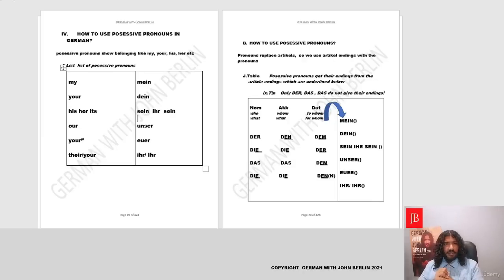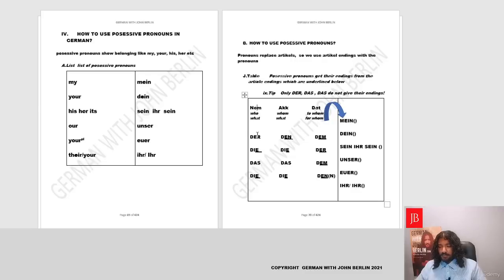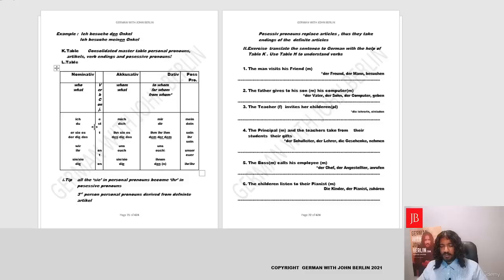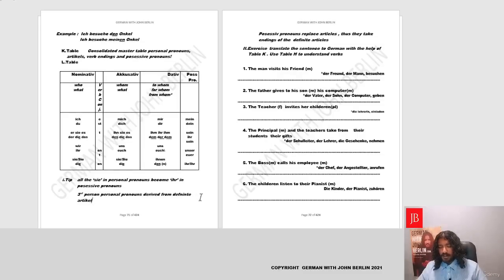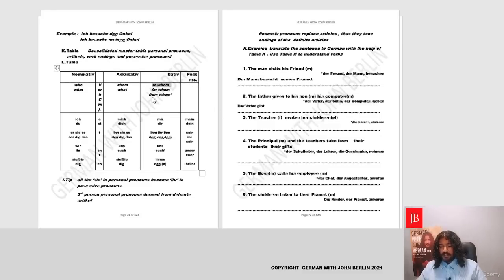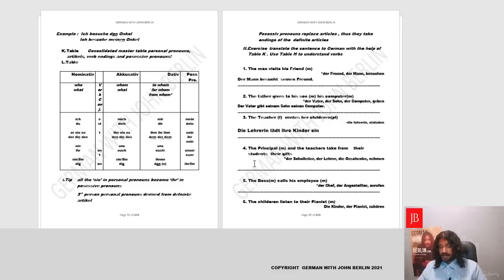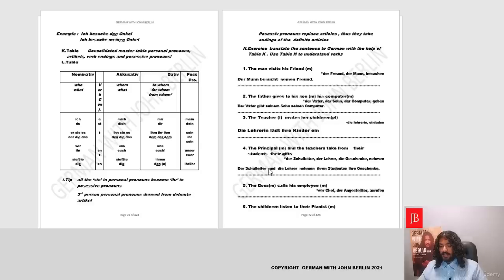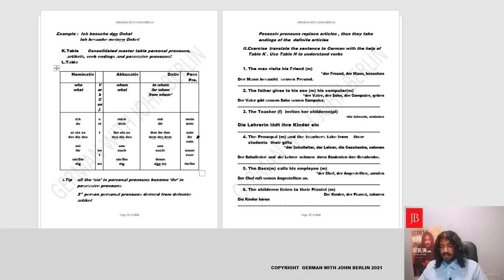Master German Possessive Pronouns in Just 20 Minutes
Learn German possessive pronouns quickly and easily with this 20-minute video! Master the correct usage of mein, dein, sein, ihr, unser, and euer to describe possession and relationships in German. From basic phrases like "my book" and "her car" to more complex sentences, this video covers it all. Follow along with our engaging explanations and example sentences to dominate German possessive pronouns in no time. Whether you're a beginner or intermediate learner, this video is perfect for anyone looking to improve their German language skills. So, what are you waiting for? Start learning now and become proficient in German possessive pronouns in just 20 minutes!